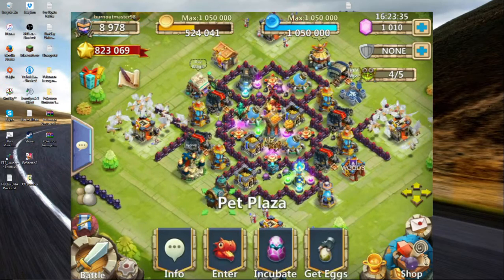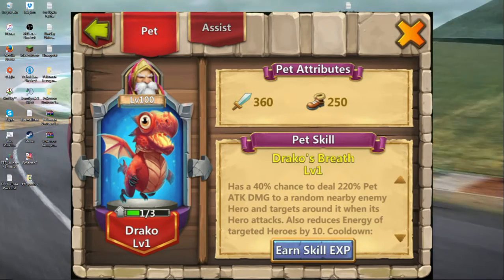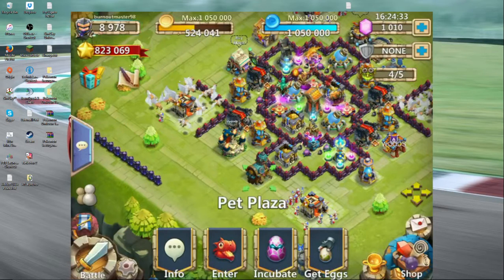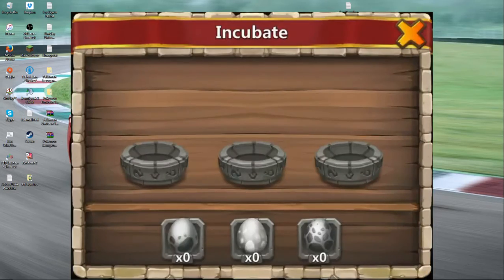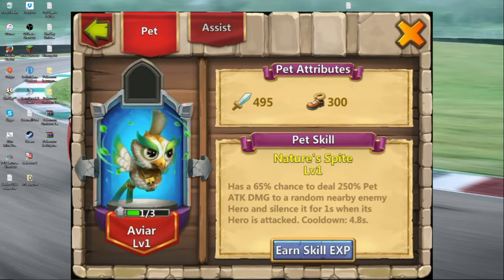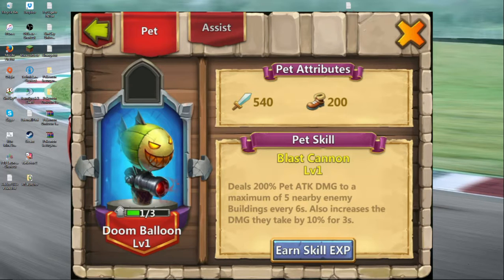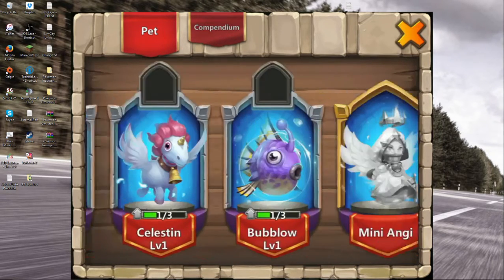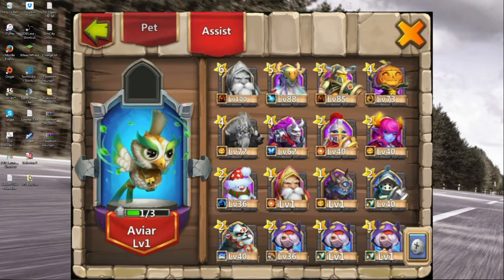New Castle Clash Pet Update!!